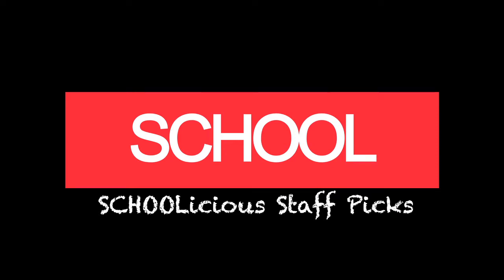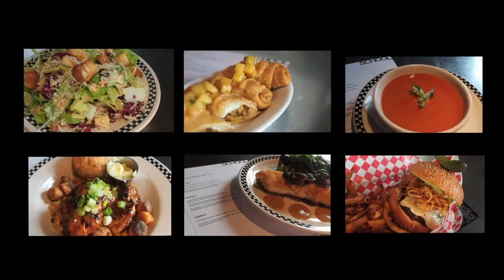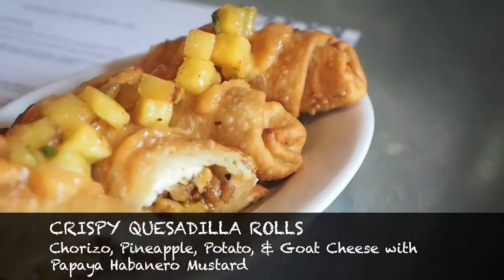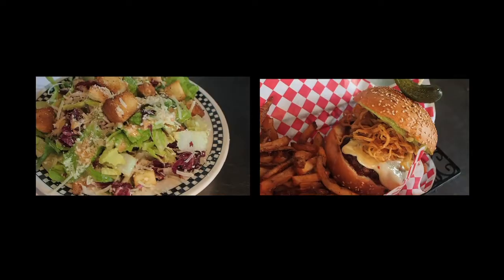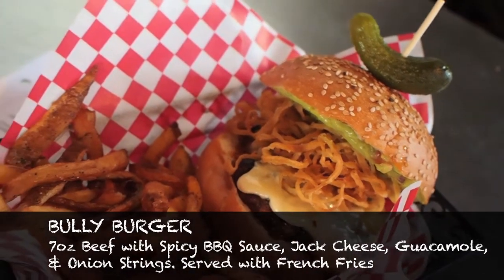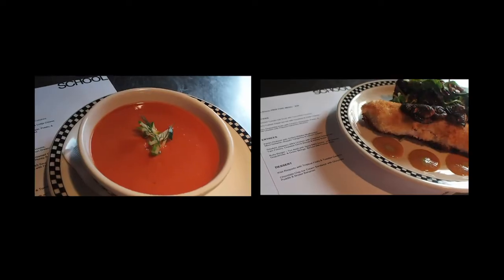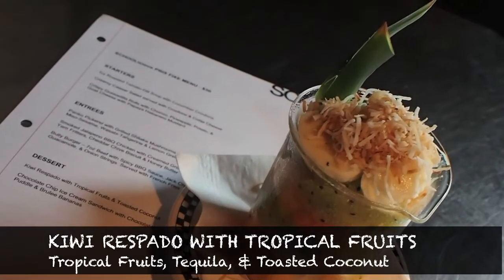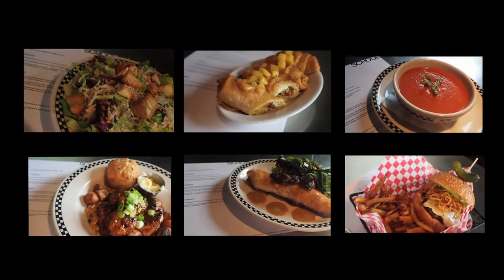SCHOOLicious $30 Dinner Prix Fixe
SCHOOLicious is back, every Tuesday, Wednesday, and Thursday night!

Enjoy a 3 course dinner from our special Summer Prix Fixe Menu for just $30.

Did we mention we have two patios too?